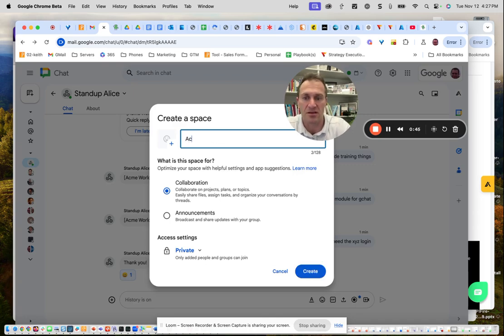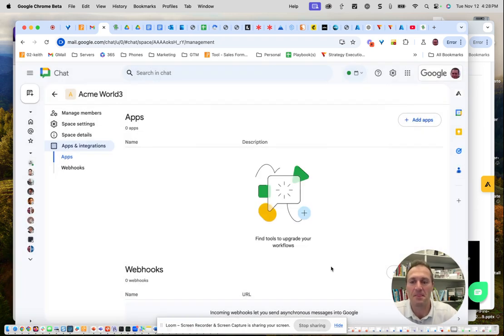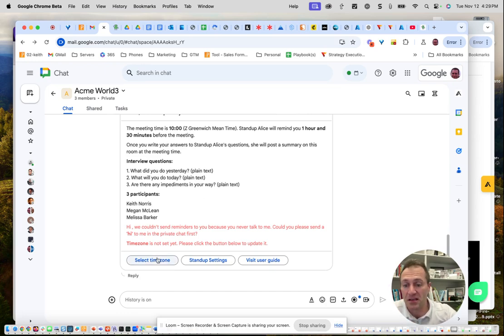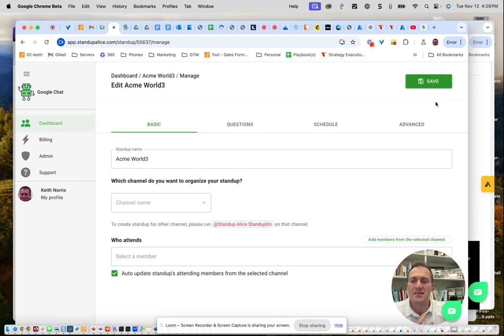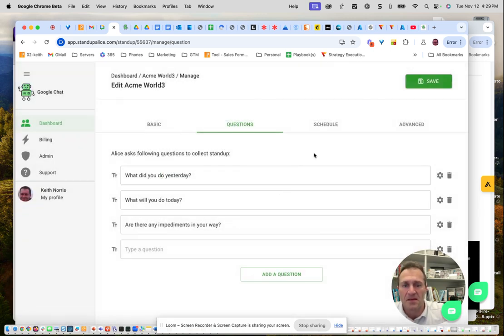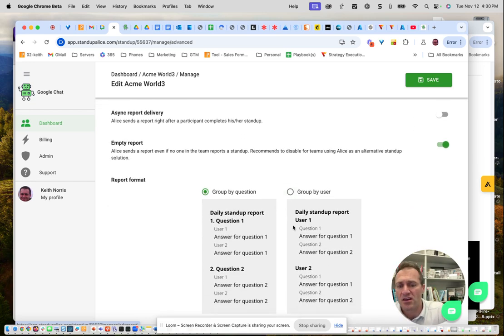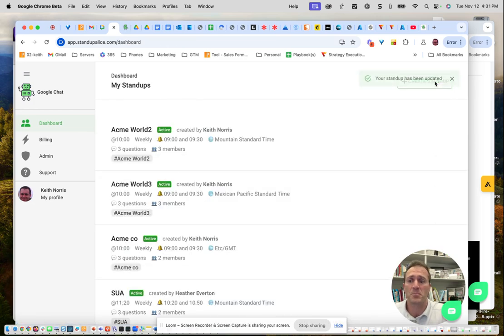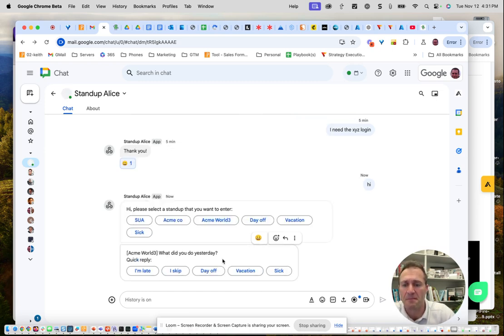How to Set Up Standup Alice in Google Chat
Streamline your team’s daily standups with Standup Alice! In this tutorial, we walk you through step-by-step instructions for setting up Standup Alice in Google Chat to help your team stay aligned and productive. This video covers everything you need to know, from adding Alice to a Google Chat Space to customizing questions, reminders, and summary settings.